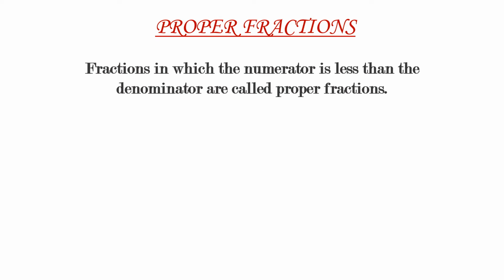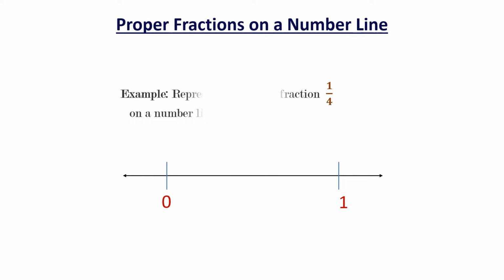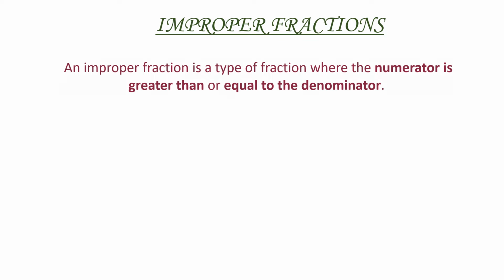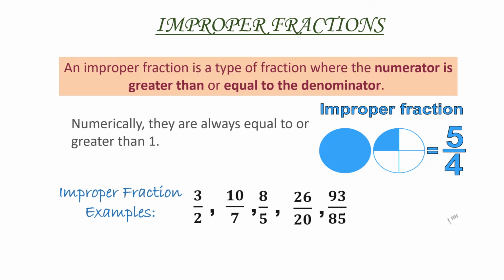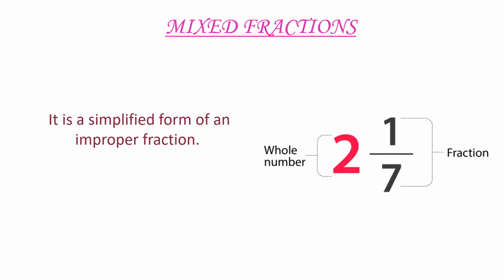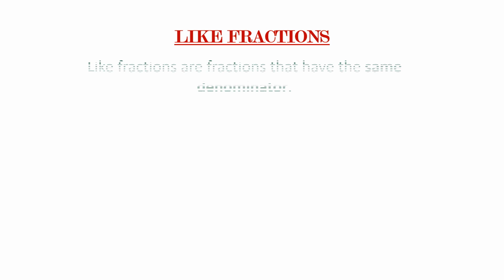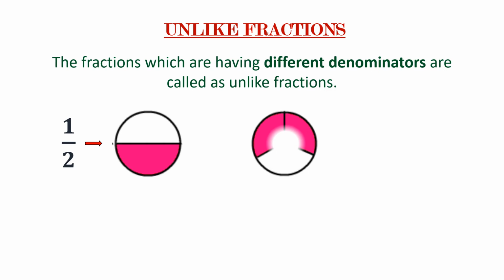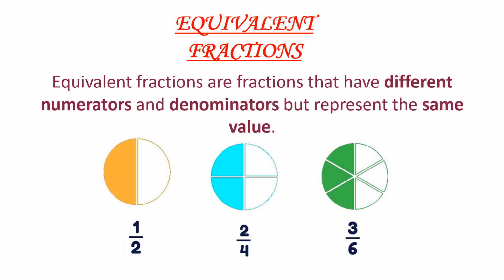Types of Fractions | MathKnack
This video contains explanations about the 7 basic types of Fractions with some examples.
Use the comments section if you have any queries related to the video.